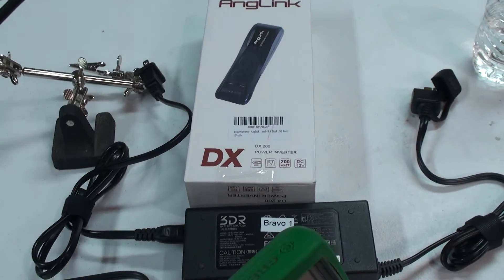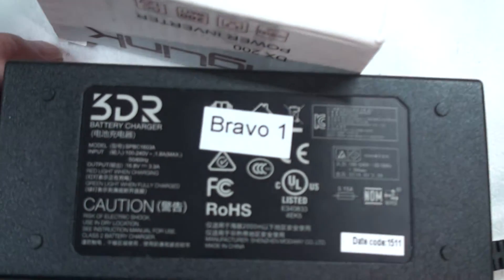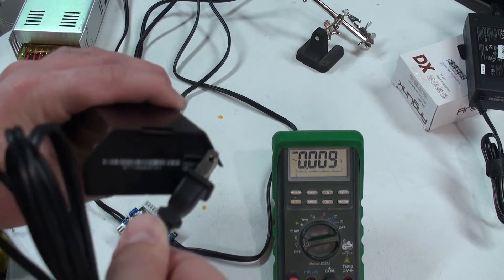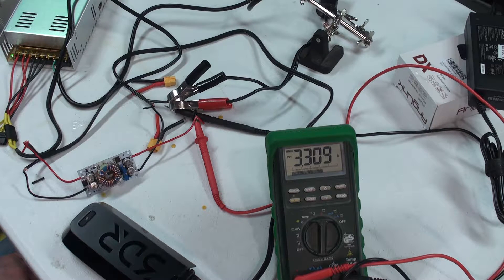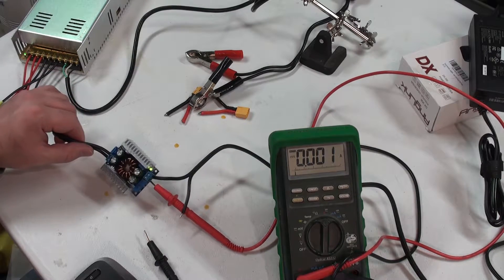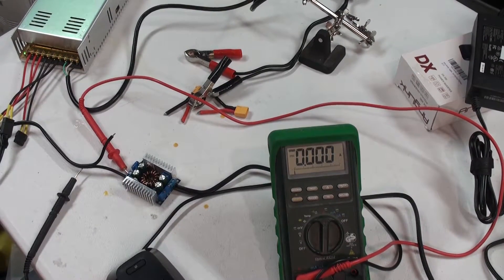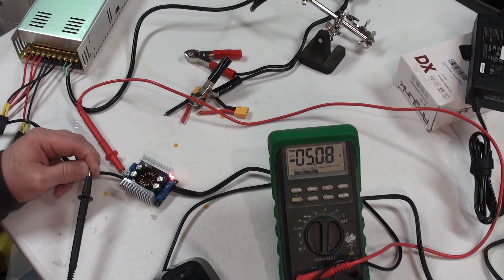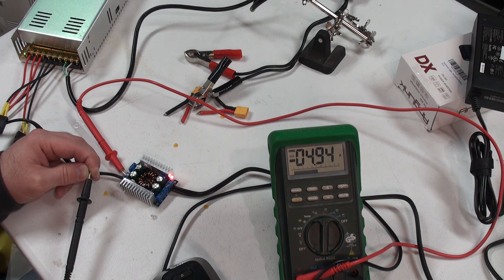Charging the 3DR Solo Battery with a DC-DC Constant Current Voltage Regulator - Boost Step-up Module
The DC Power supply, AC cords, and step-up modules are found on Amazon.

This is an alternative to the overpriced 3DR Solo Battery Charger, and you will save around 1 DC Amp of power when compared to using a DC to AC inverter to power your original solo battery charger.

Initial Findings:  12V 5A to provide 16.8V 3.3A

Qunqi DC-DC 250W Constant Current Boost Step-up Module Mobile Power Supply LED Driver MAX 10a 8.5-48v Input 12-50v Output

DROK DC-DC Constant Current Boost Voltage Regulator 10-32V to 10-46V 150W 16A Adjustable Output Step Up Volt Converter